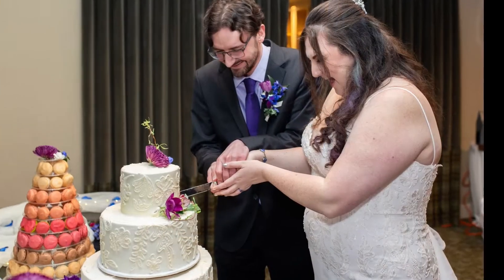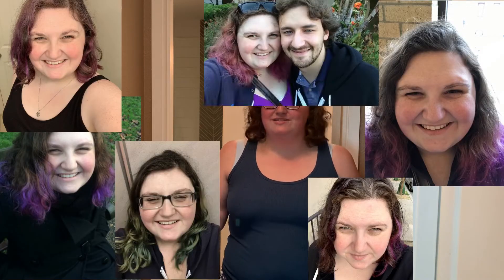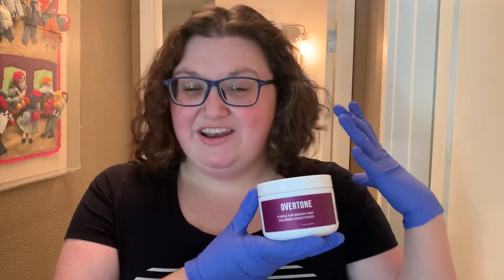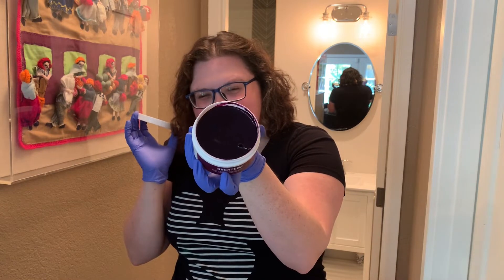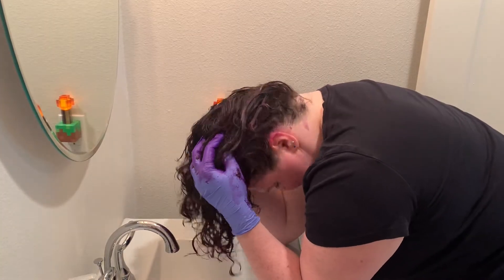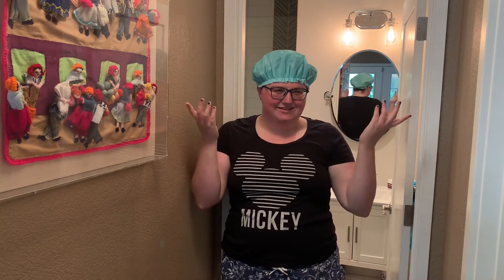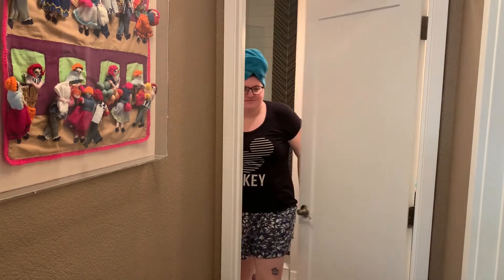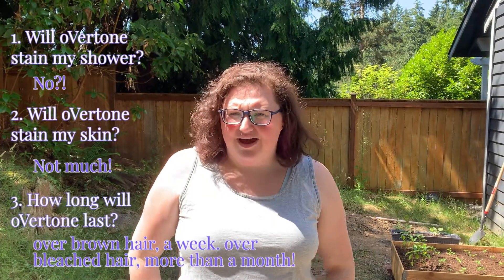An honest review of OVERTONE for brown hair (plus story time)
It's high time for my highlights to get redone. And instead of doing my usual routine, I'm going to try oVertone!

How long does overtone last? Will it stain my skin? My shower? Watch this video to find out!

~ Music ~
My Best Day Ever by WinnieTheMoog